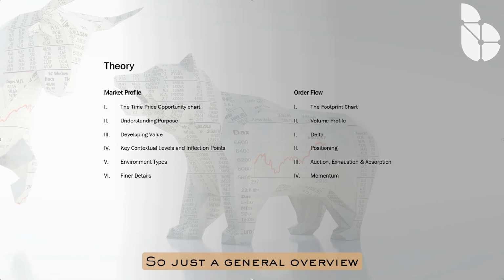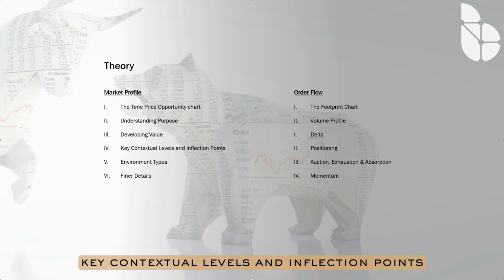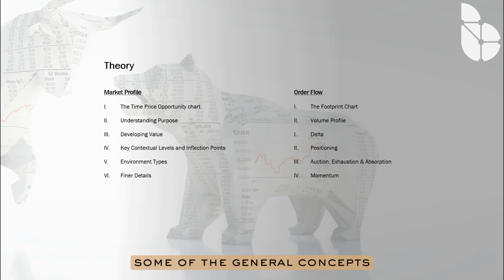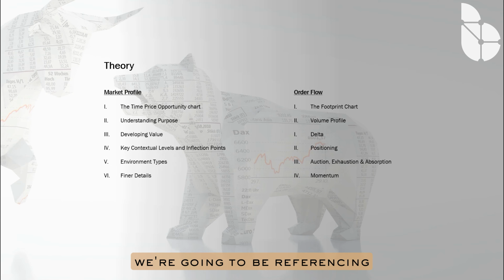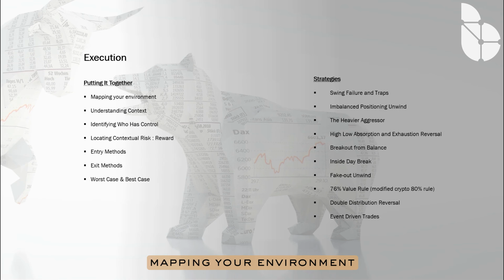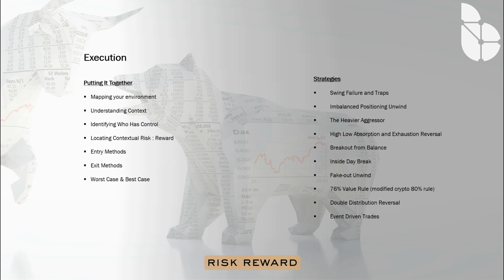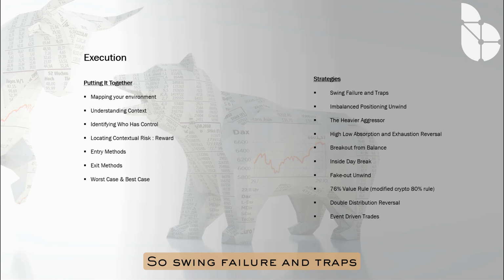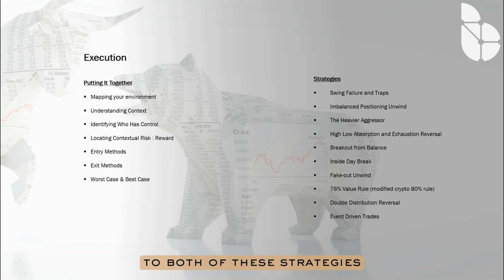Market Profile: Course Introduction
What You Get Inside The Trading Stable:
​​Over-the-Shoulder Trading Experience
Live Market Pregame Calls – Daily structure and key levels before the bell
8-Week Workshop Curriculum Included
Complete Market Profile and Order Flow Course Included
Intra-Session Trade Walkthroughs – Dissecting real trades with precision
Archived Sessions, Recaps & Playbooks – Available anytime
Execution Pod Access – Small-group focus